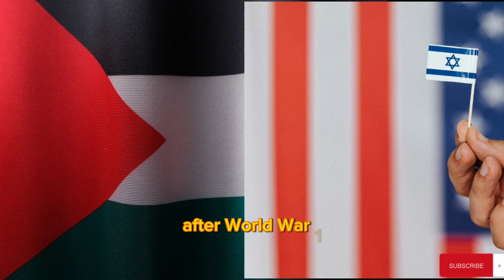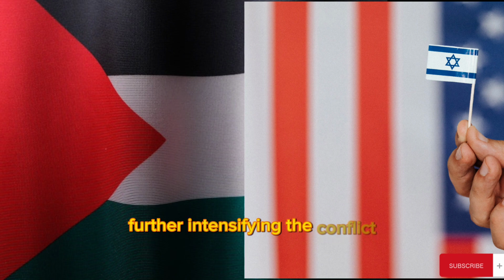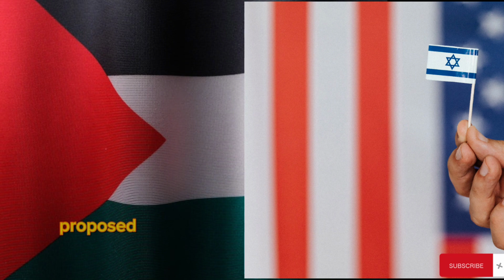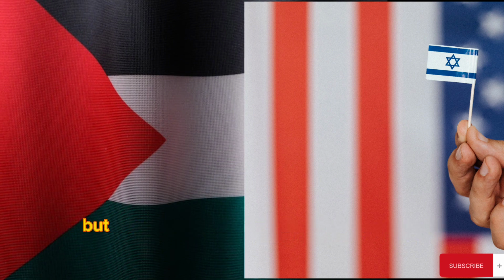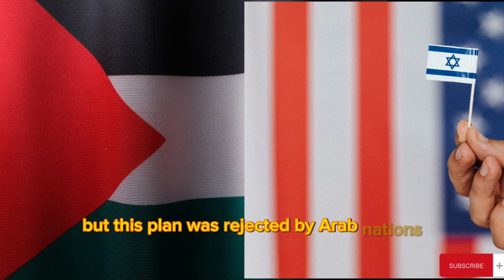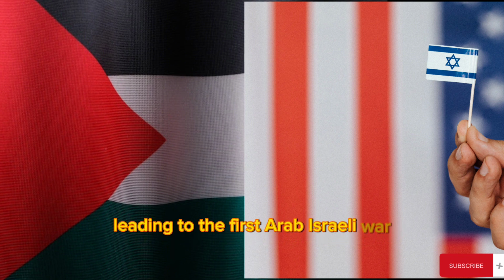The Ongoing Conflict: The War Between Palestine and Israel